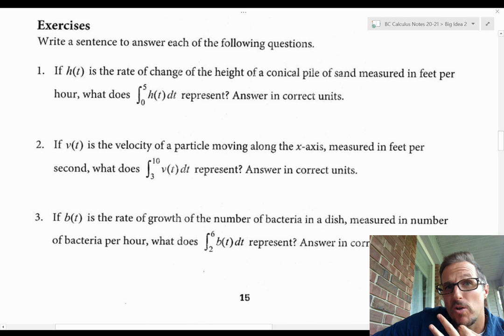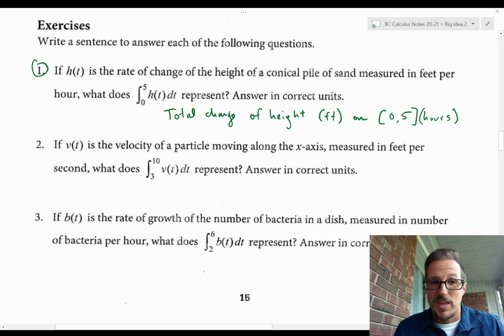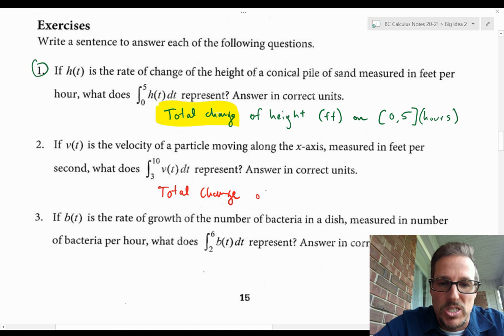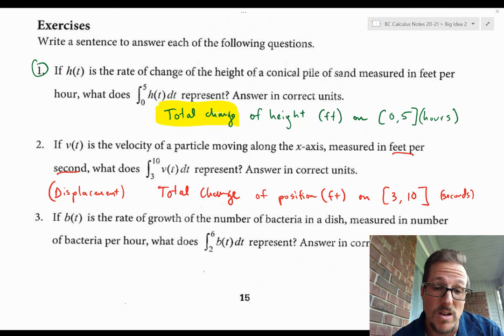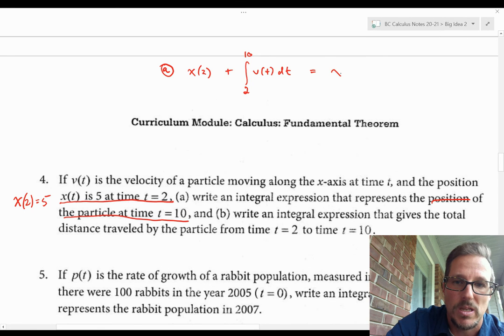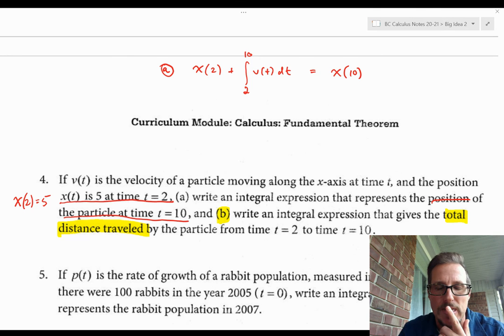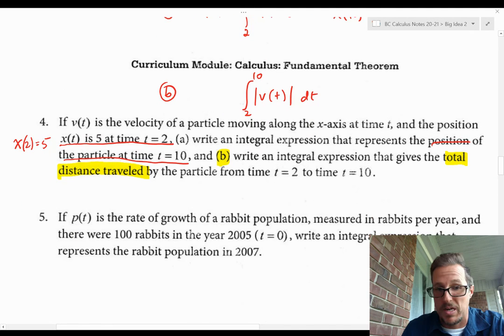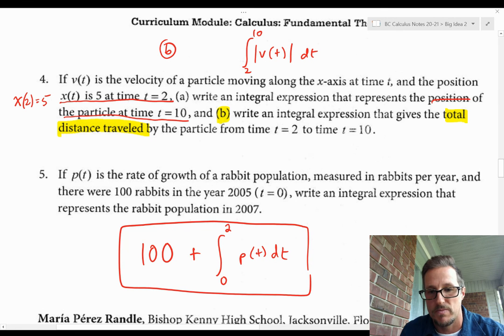Total Change Applications